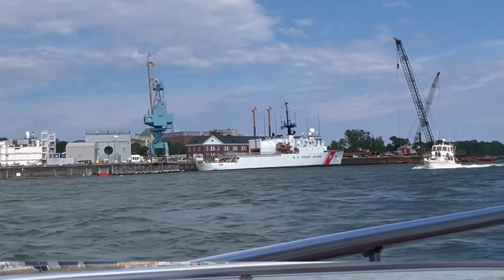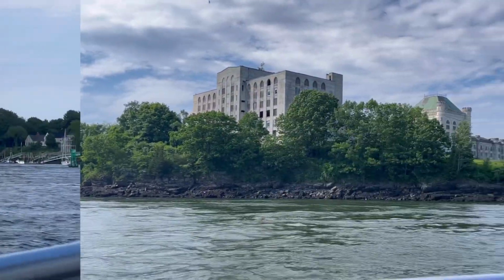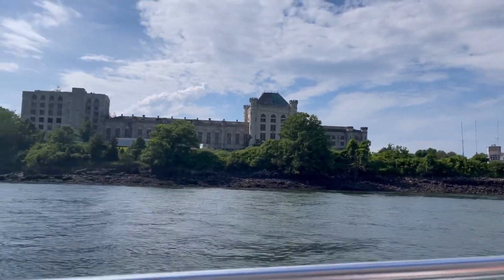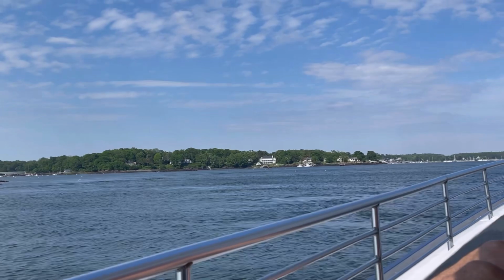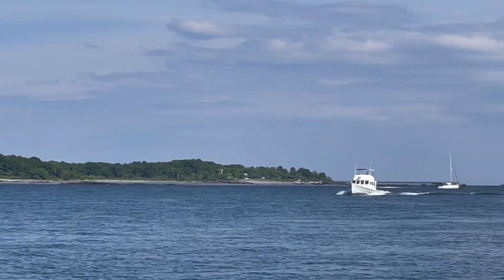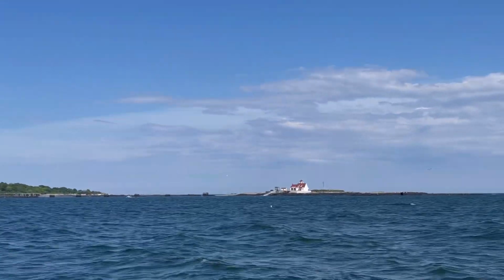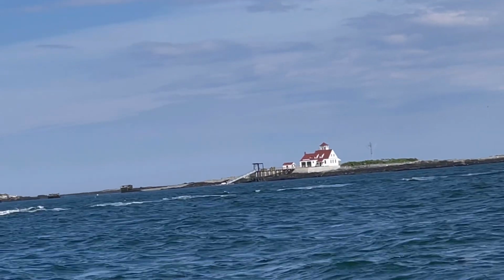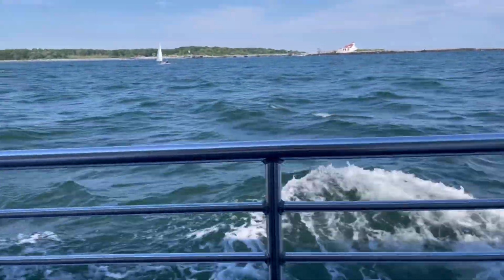Portsmouth Harbor Cruise Tour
Beautiful scenery and historical views .